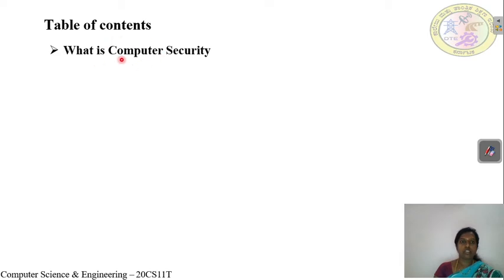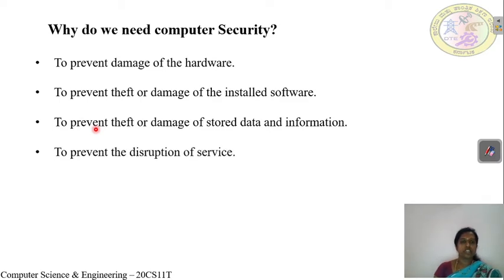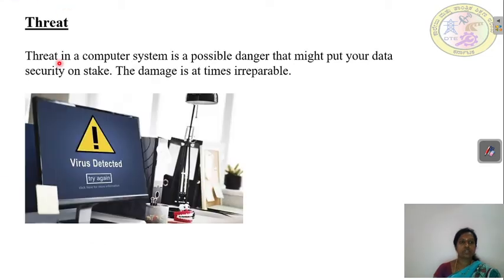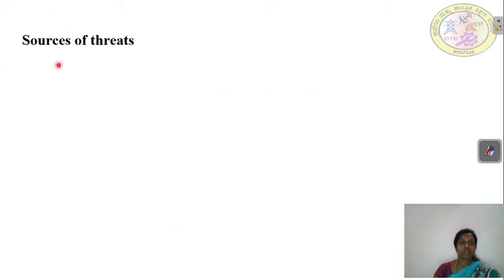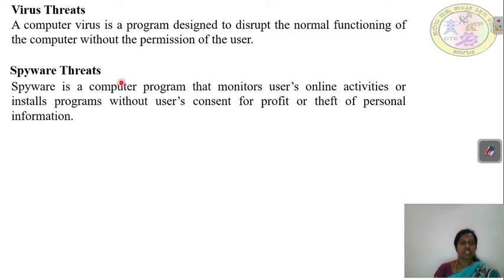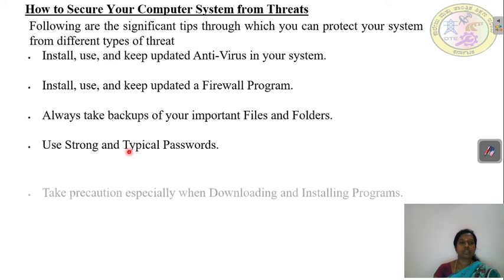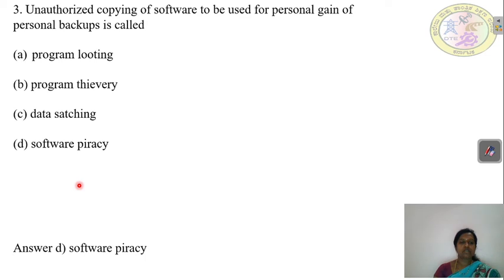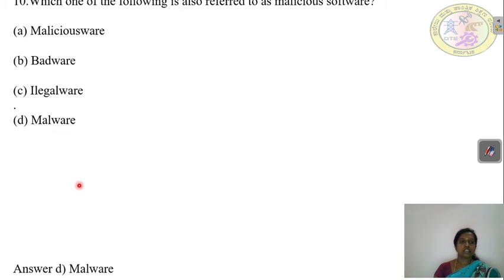CSE_20CS11T_U3_S8_VI